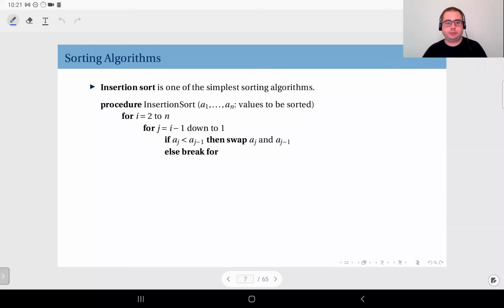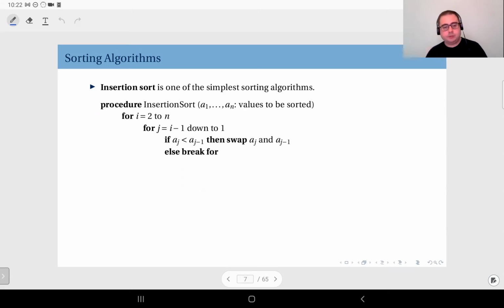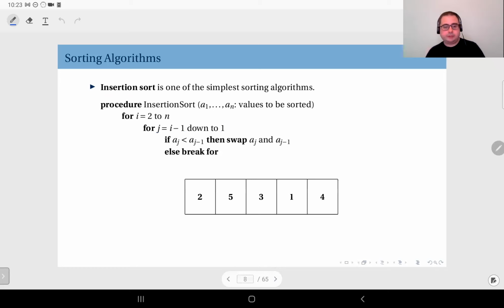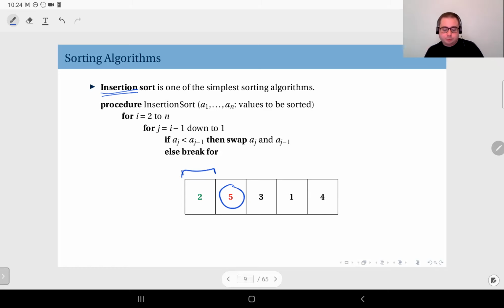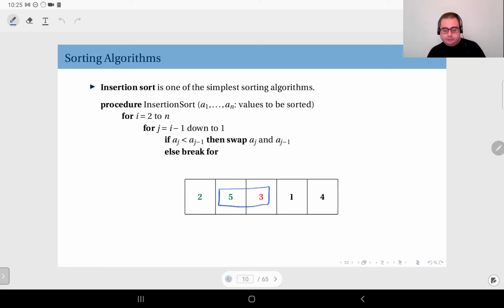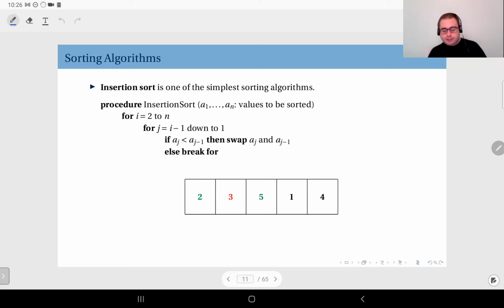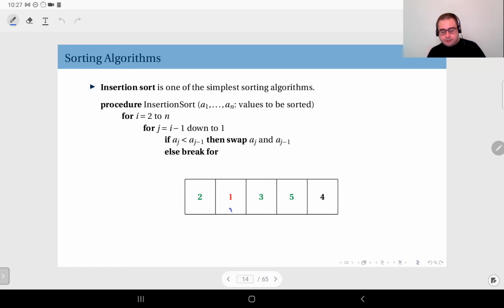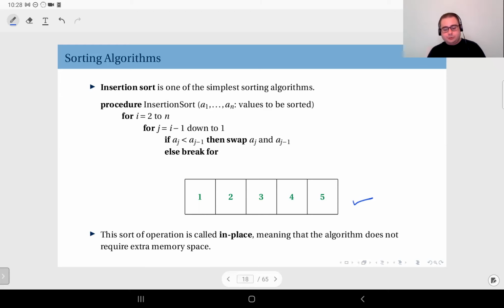10.03 Sorting Algorithms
Sorting algorithms: insertion sort. The concept of in-place sorting.